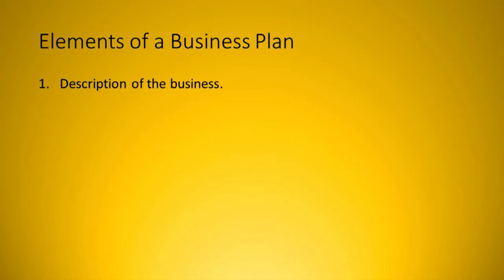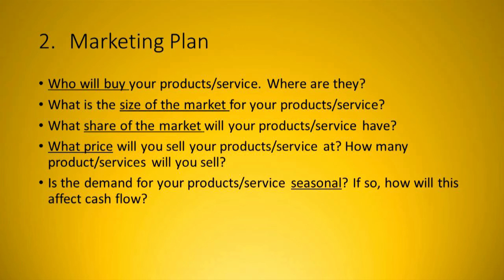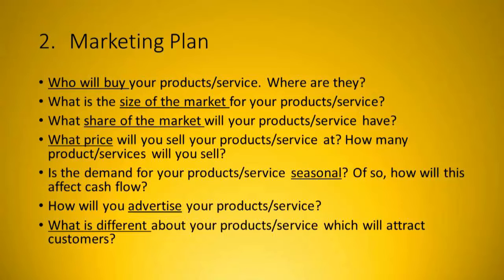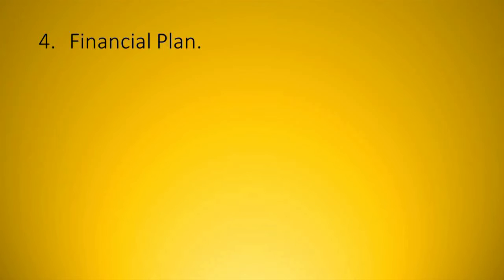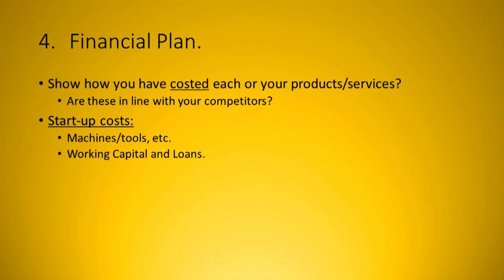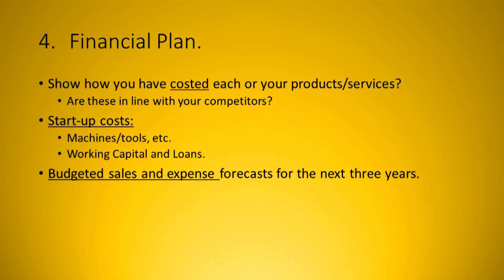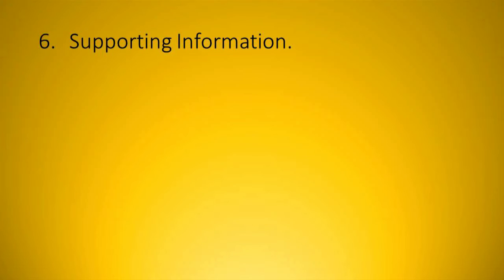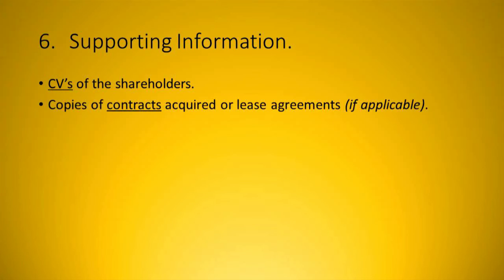Produce a business plan for a new venture-119670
Definition of a business plan
Questions to ask before writing a business plan
Elements of a business plan
Objectives of a business plan